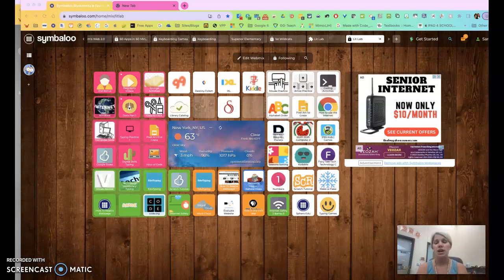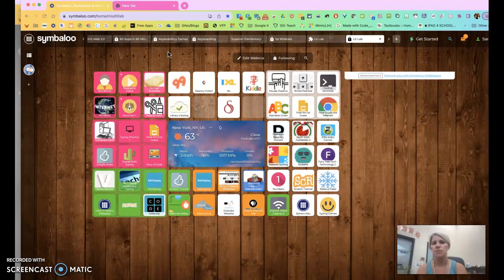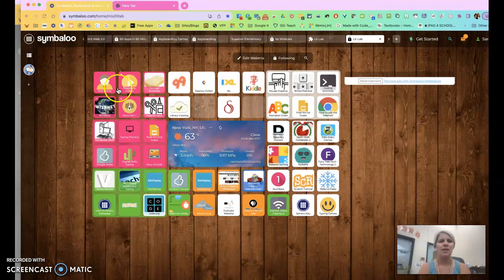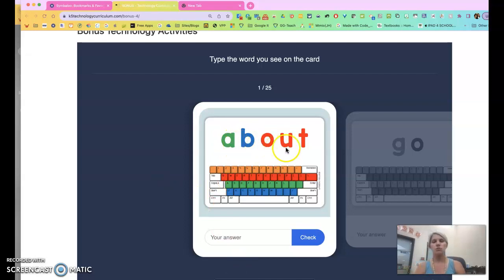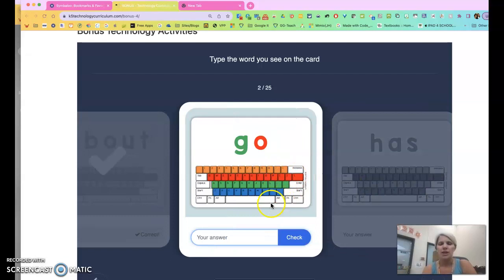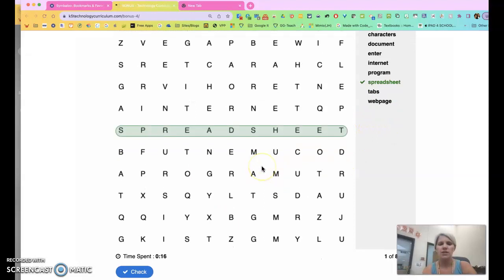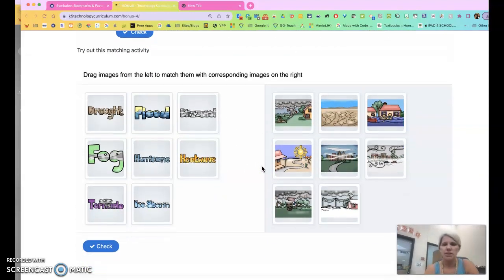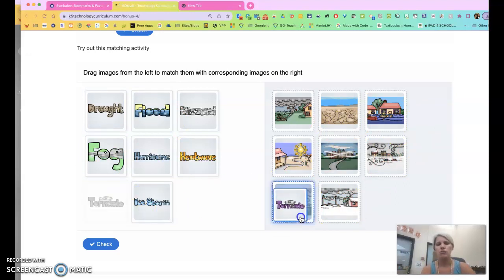2nd Lit Lab-8/30